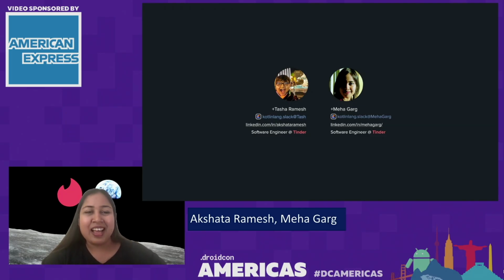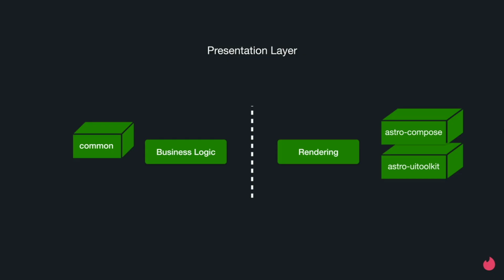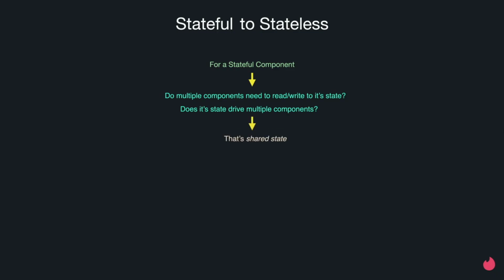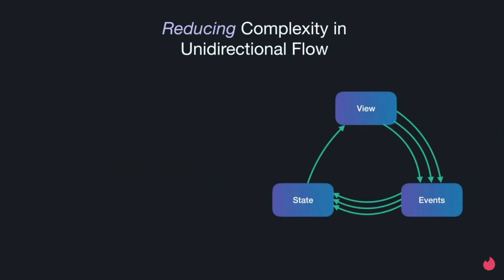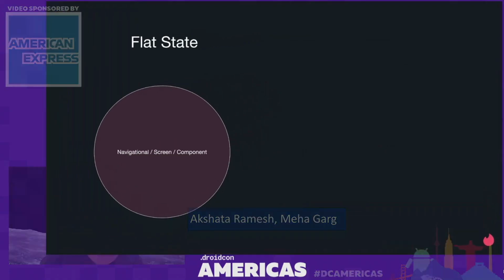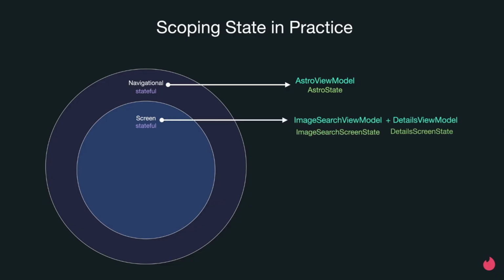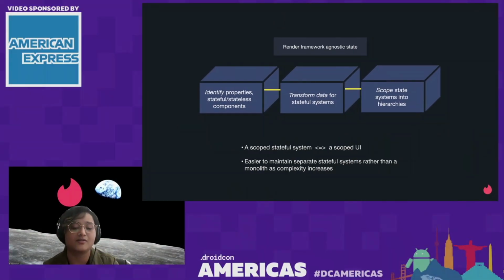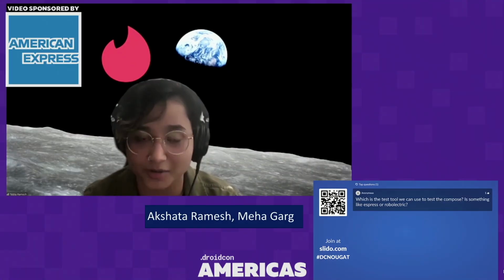Preparing Your App's Architecture for Declarative UI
Speakers: Akshata Ramesh, Meha Garg

With various Android architectural patterns in the mix & the prospect of declarative UI courtesy of Jetpack Compose, we look towards architectures that can better organize and compartmentalize the key segments of an app or feature. In this talk, we will take apart concepts from the MVI architecture used on Android, and the VIPER architecture used on iOS to conceive of a hybrid, one that is conducive to both imperative and declarative UI.